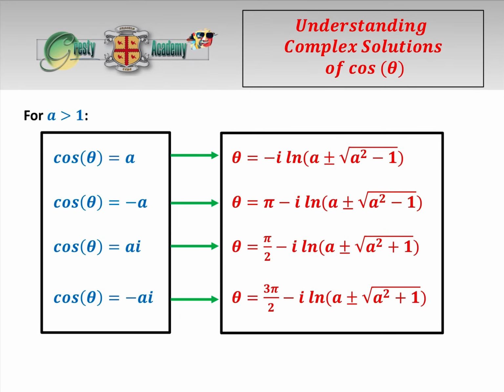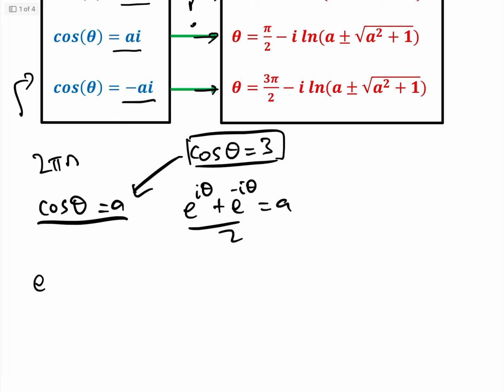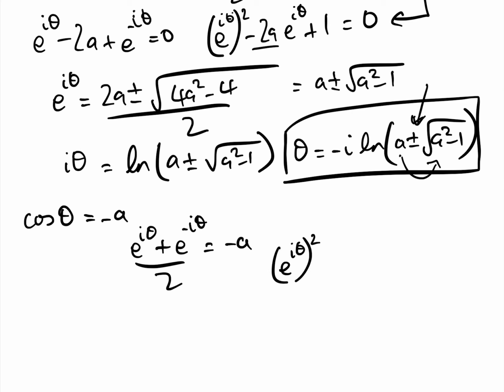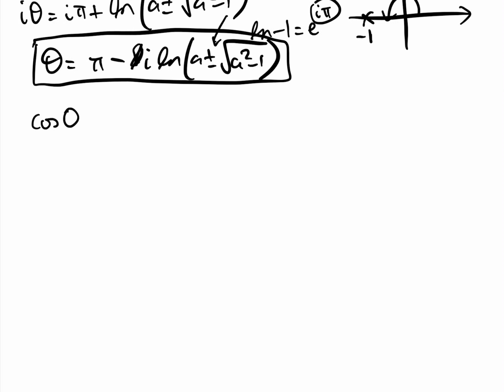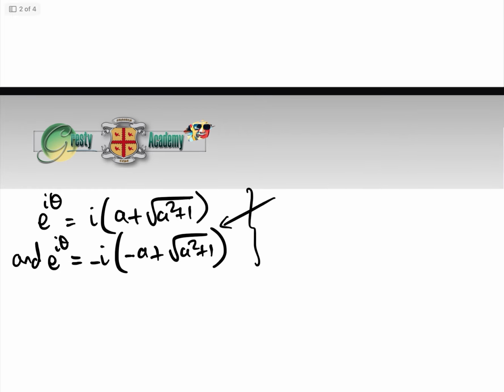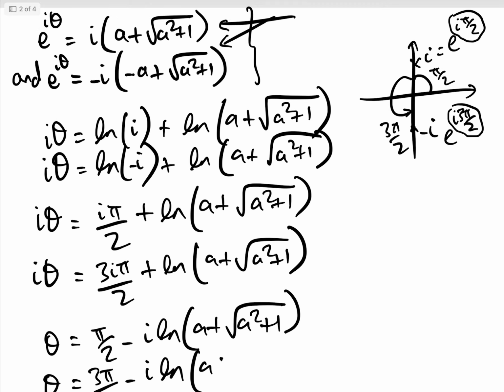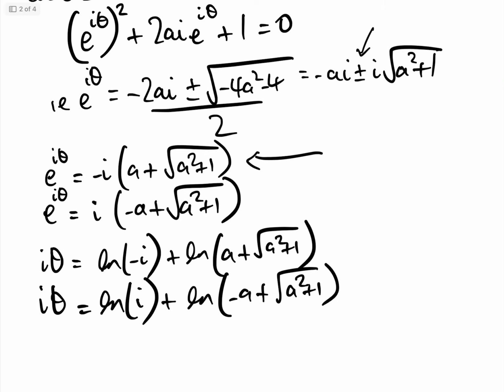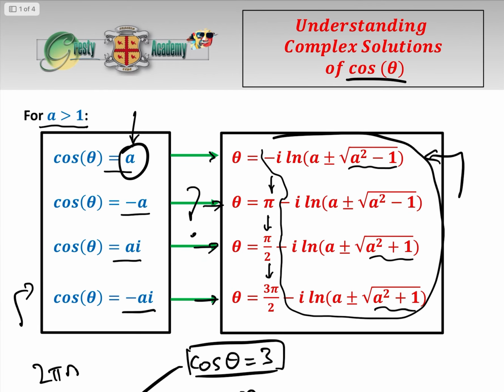Understanding Complex Solutions of cos (θ) = a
When a student first finds a complex solution to an equation such as cos (θ) = a (where a is greater than 1) it looks like a mighty bizarre answer, unlike anything seen previously. However when we look at the four sets of equations cos (θ) = a, cos (θ) = -a, cos (θ) = ai and cos (θ) = -ai together, we can see a familiar pattern emerge in their solutions (as can be seen by the thumbnail to this video), which helps enormously in understanding the overall family of complex solutions of cos (θ) = a etc.

Note: Prior to watching this video we suggest it would be useful to watch the Gresty Academy video 'How to Find all Complex Solutions of cos (z) = 3' which can be found

Further Note: The sister video to this video, entitled 'Understanding Complex Solutions of sin (θ) = a' (which should be watched subsequently to this video as it follows on from this one) can be found